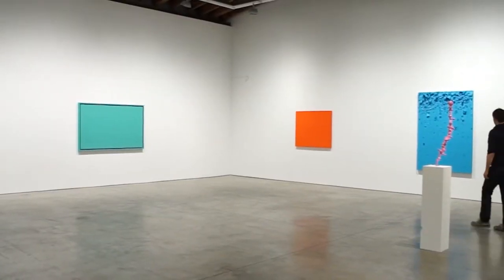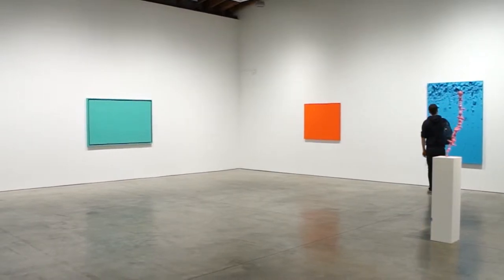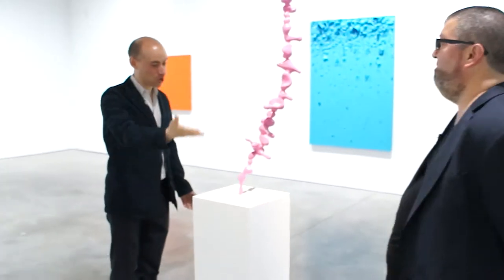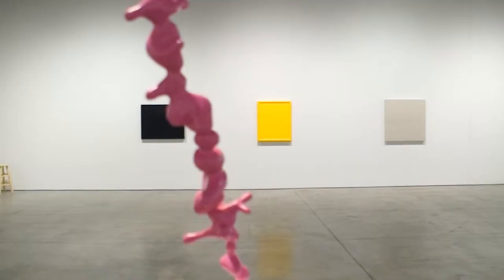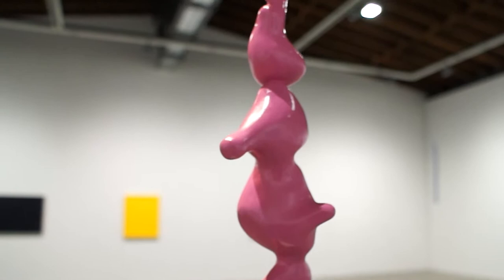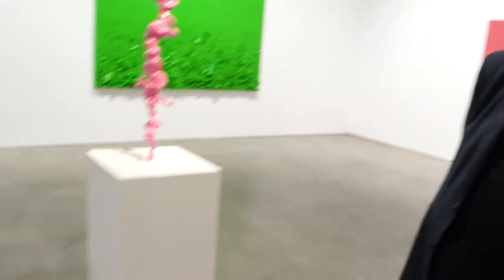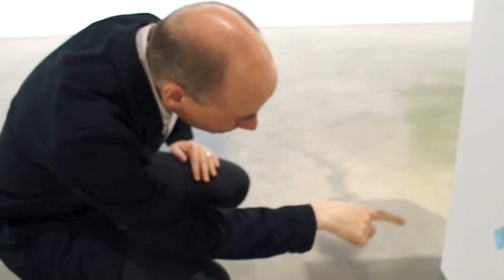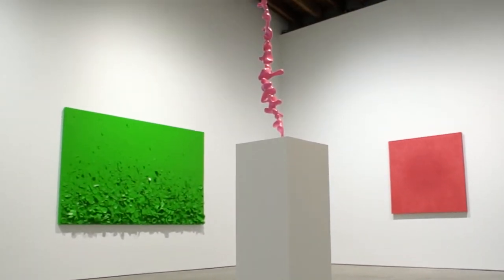Strictly Critical: Tom Friedman at Luhring Augustine in Bushwick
Our intrepid art critics travel into the bush--ok, Bushwick--to assay Tom Friedman's new show at Luhring Augustine's Brooklyn outpost. They agree it's a show they might have passed over, had they not noticed its trompe l'oeil brilliance.